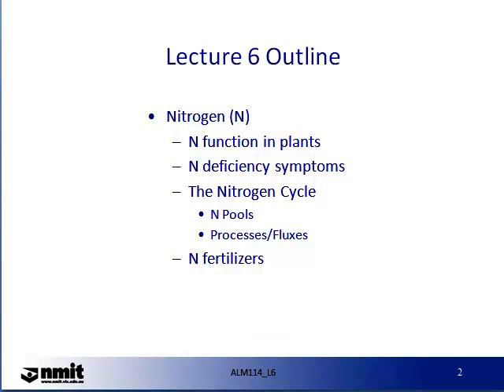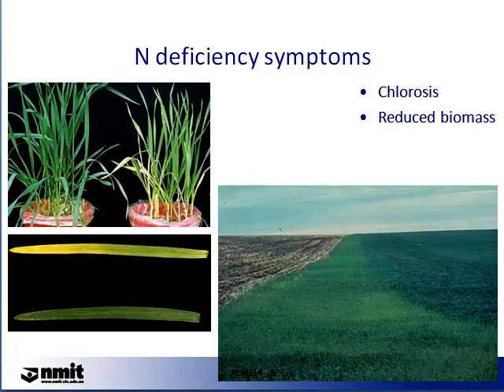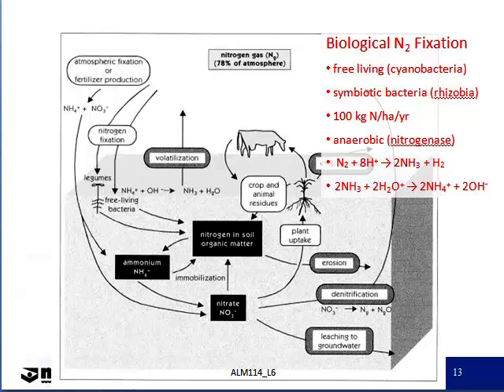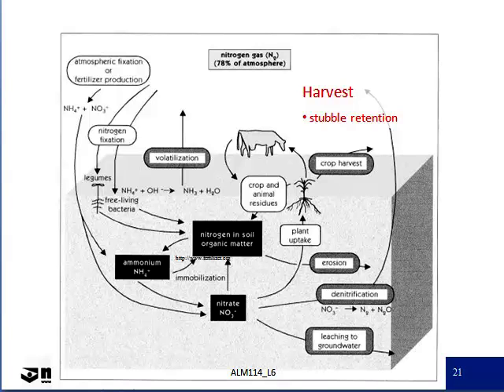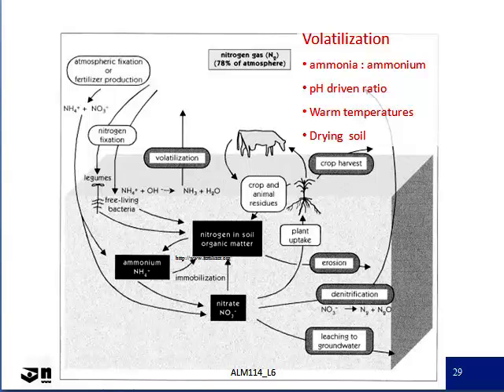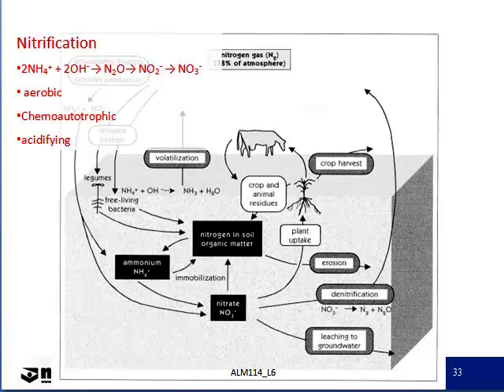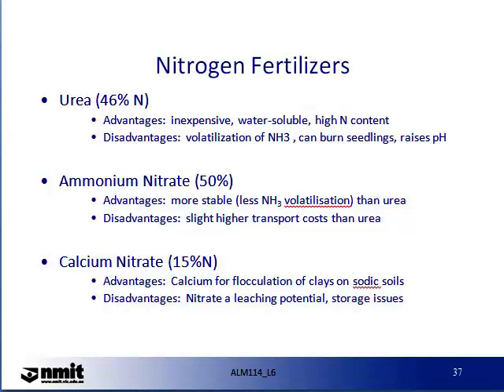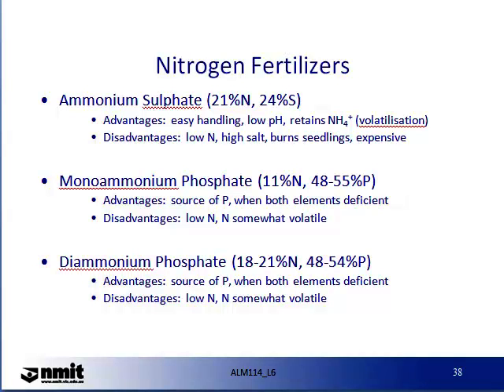ALM114 Lecture 6 Nitrogen Macronutrient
This is lecture 6 on the subject of Soil Science & Plant Nutrition - Nitrogen. This subject is part of the Agricultural degree offered at NMIT.